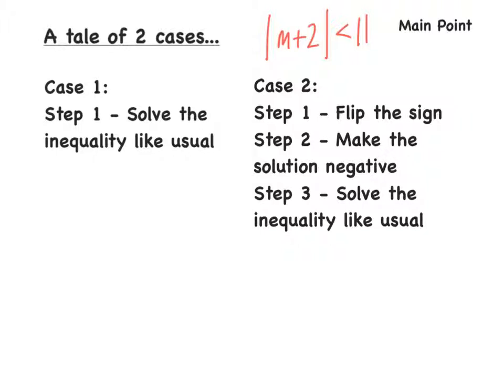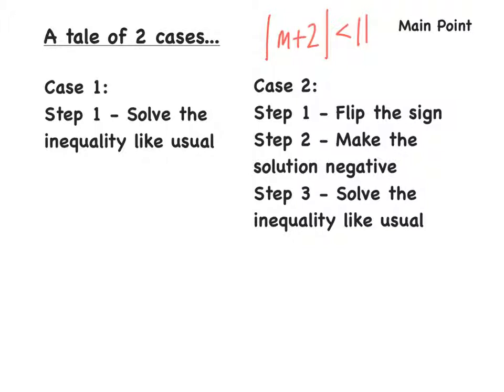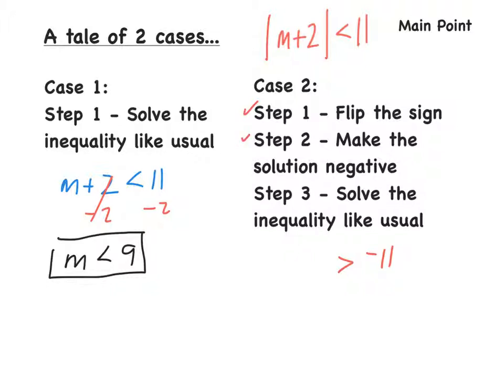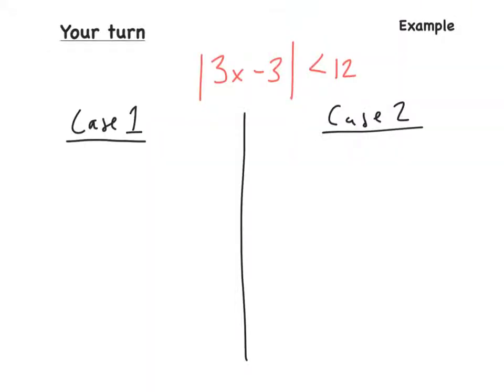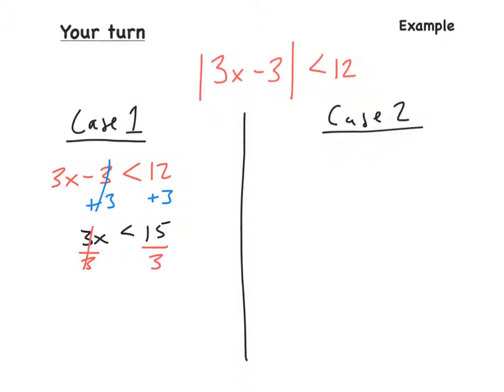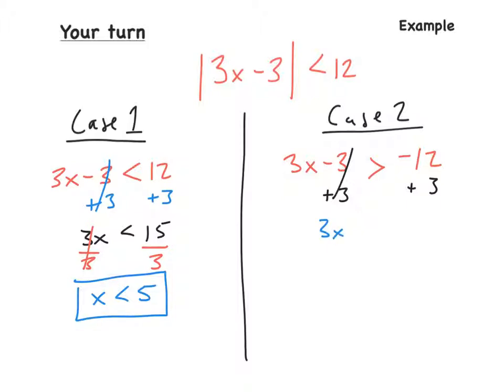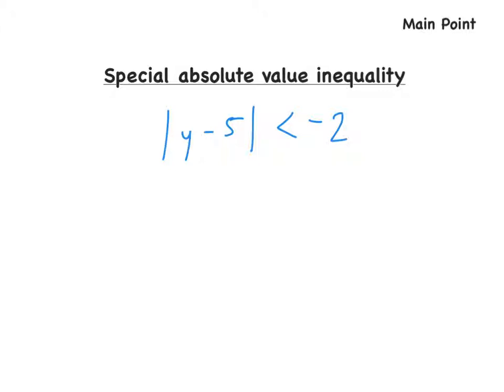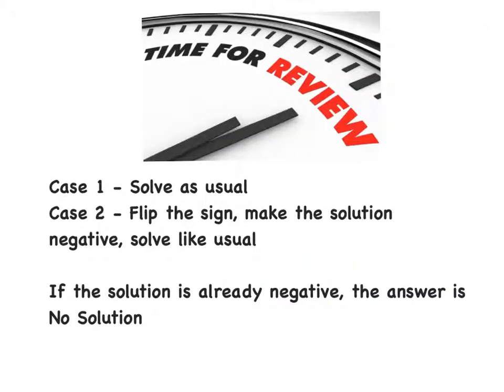8-5-5 Inequalities Involving Absolute Value